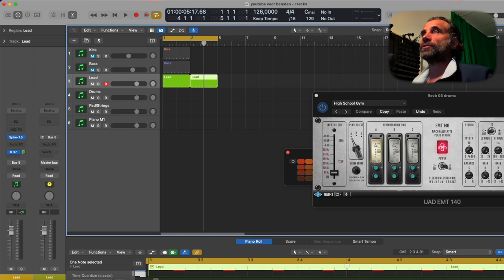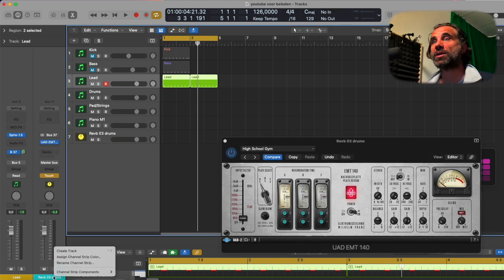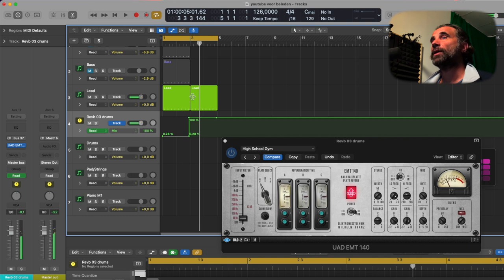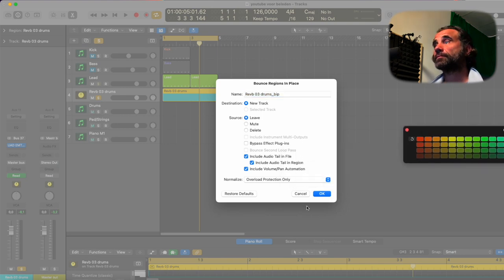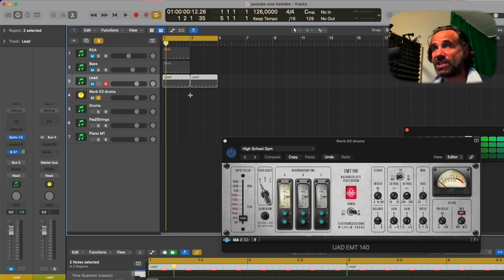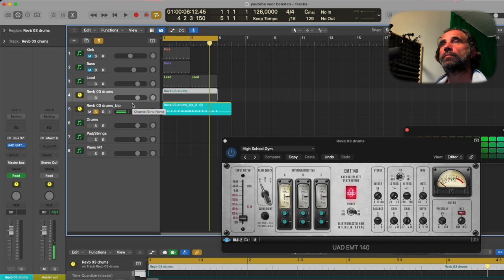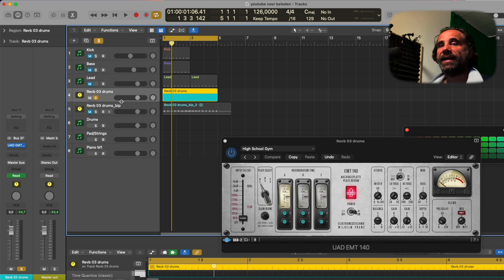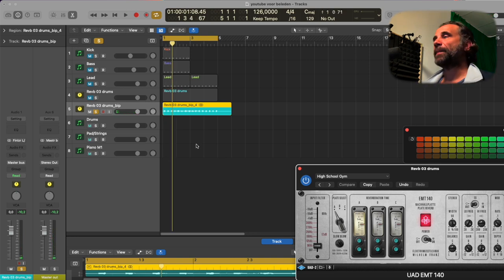How to Bounce My Automation in Logic Pro X